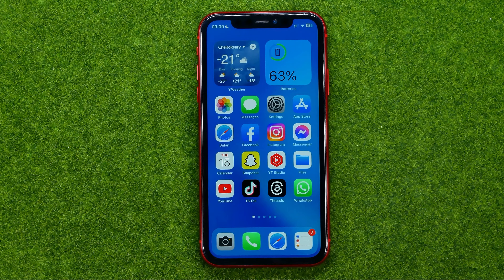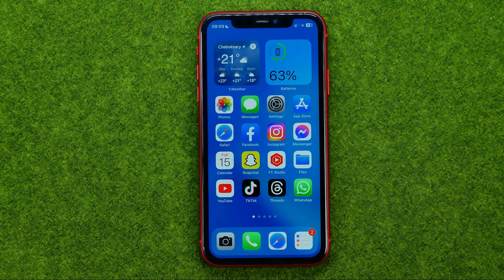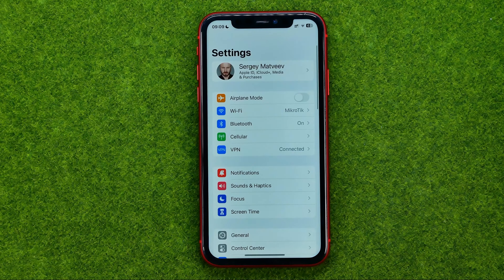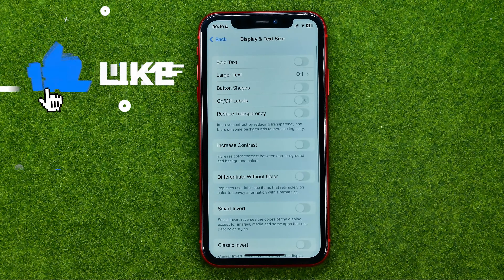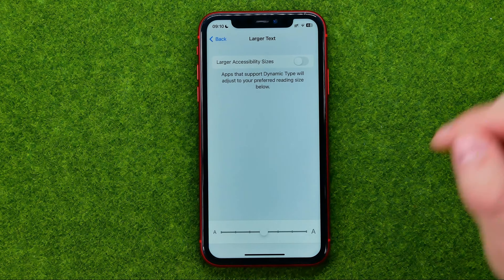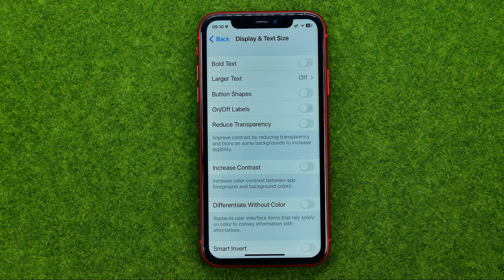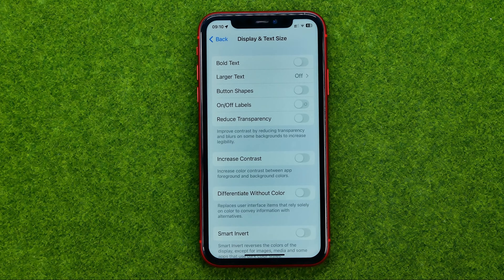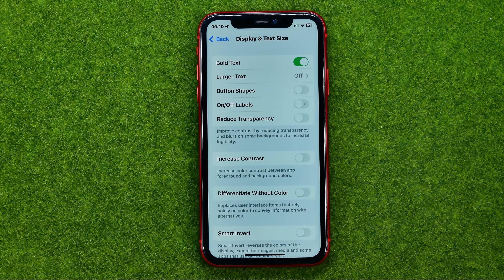How to Change iPhone Font Style - Full Guide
If you are looking for a video about how to change iphone font style, here it is!
In this video I will show you how to change my iphone font style. Be sure to watch the video to the very end.
You will learn how to change your iphone font. That's easy and simple to do from your phone.